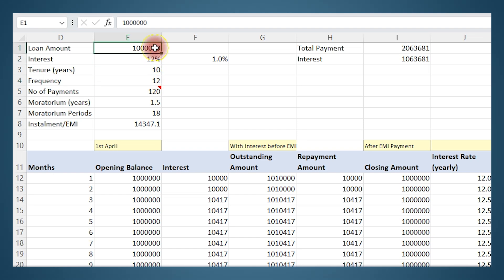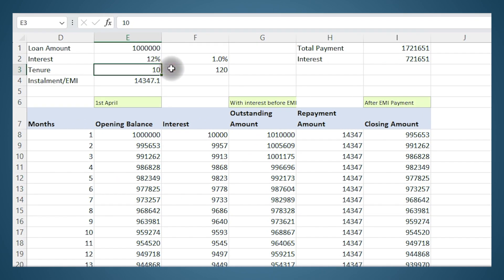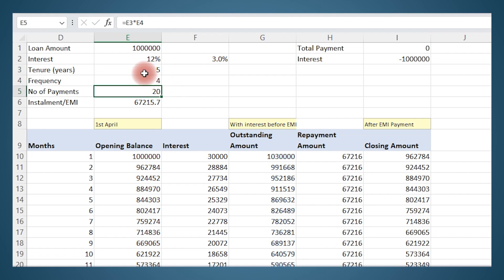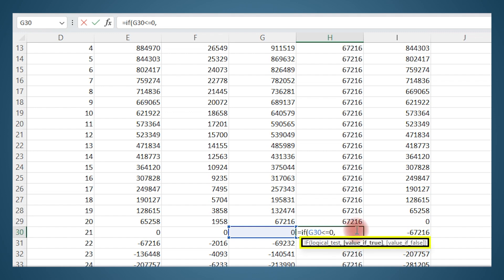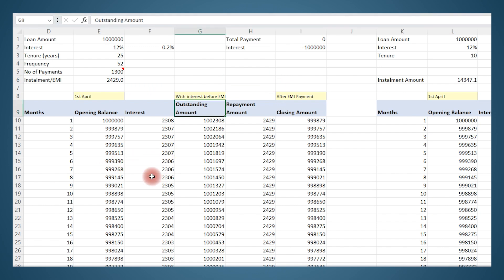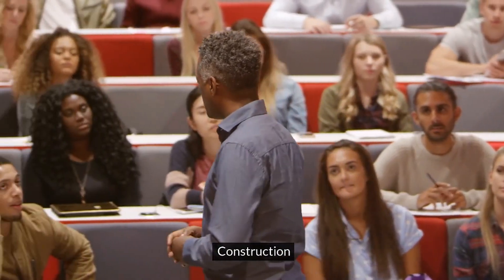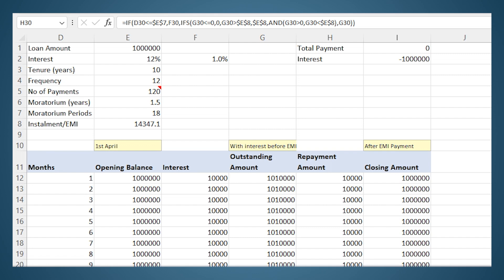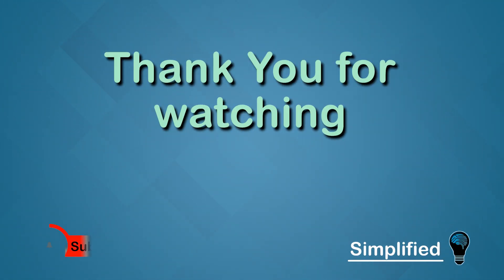Learn to build a Dynamic Loan Repayment model | Financial Modelling Course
In this video, we move to some of the more advanced modelling concepts. Modifying the Loan Repayment Schedule we built in the previous video, we will make it more robust by adding the option to change the tenure, moratorium period, frequency of payment and also accommodate interest rate.

We will primarily use IF and IFS functions to achieve this flexibility in the model. The video should also provide practical insights for beginners, who are looking to improve their financial modelling skills.

Chapters
0:00 - Introduction
1:11 - Changing Frequency
2:54 - IF conditional logic
4:14 - Constructing Nested IF
7:24 - IFS function
11:42 - Moratorium
13:34 - Floating Interest
16:08 - Conclusion